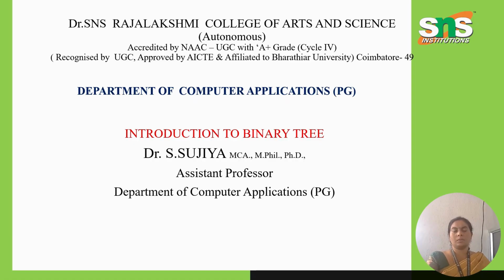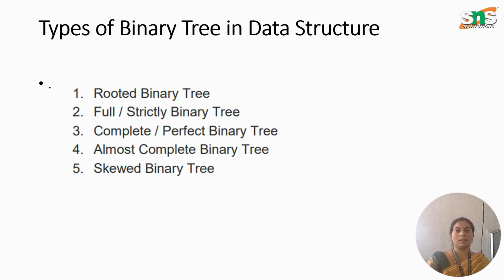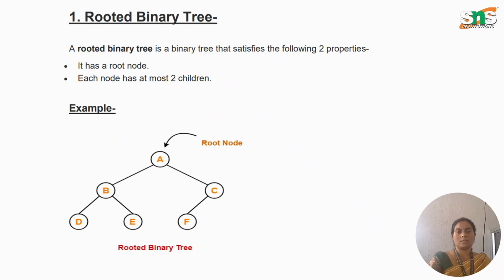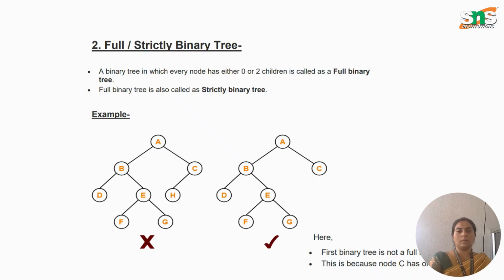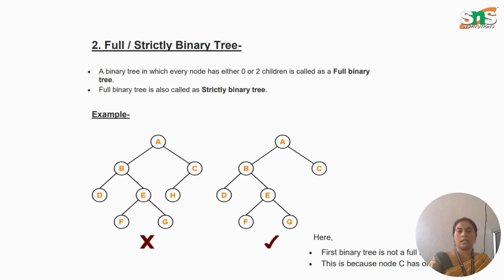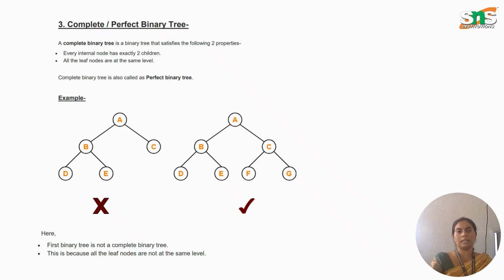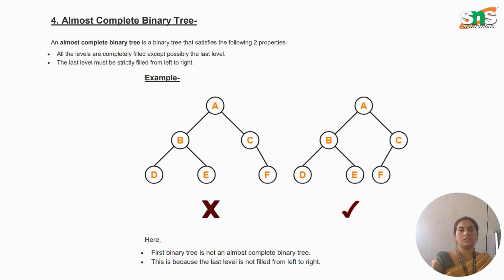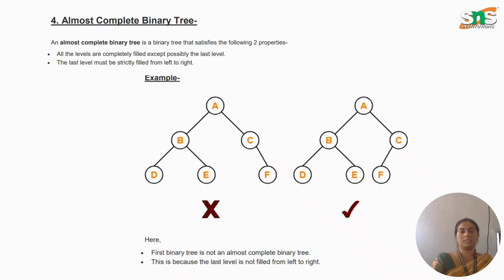DATA STRUCTURES | INTRODUCTION BINARY TREE | SNS INSTITUTION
In this video, we explain the Binary Tree in Data Structures in a simple and easy-to-understand way. A binary tree is a fundamental non-linear data structure where each node can have at most two children, known as the left and right child. The video covers the basic concepts of binary trees, important terminology such as root, parent, child, leaf, and height, along with different types of binary trees including full, complete, perfect, and skewed binary trees. We also discuss binary tree traversals like inorder, preorder, and postorder with clear examples and diagrams. This video is helpful for computer science students, beginners learning data structures, and anyone preparing for exams or technical interviews.